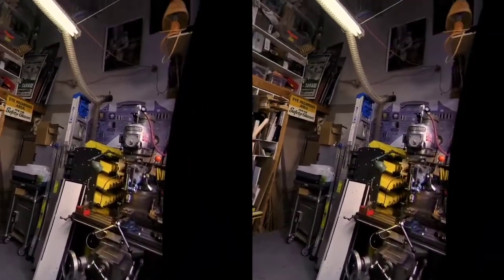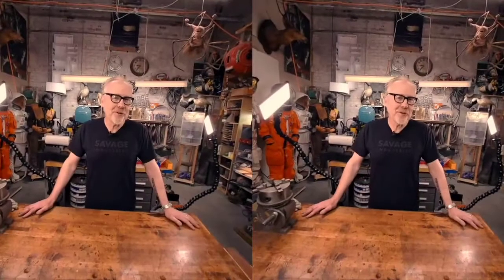Adam Savage's Tested - Global Communication {OCULUS QUEST VR}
"Very high quality 180 VR video. Well, since I re-encode all the Oculus videos anyways to fill up the black space, I guess I'll just add music to cover for their broken sound recording. Seriously though, the Oculus standalone sharing features are terrible. Give us a damn controller shortcut for screenshots after you fix video."